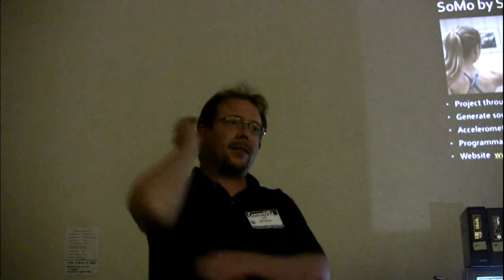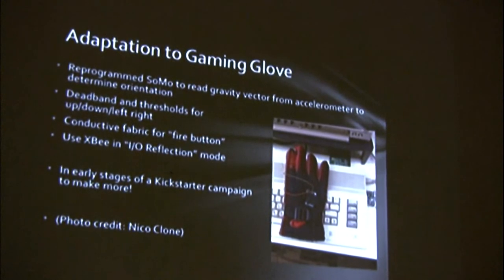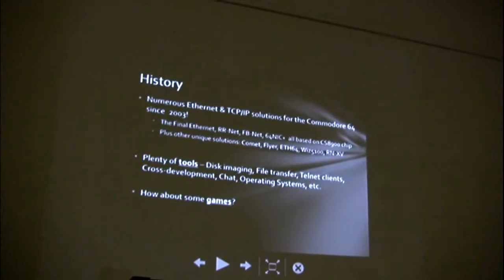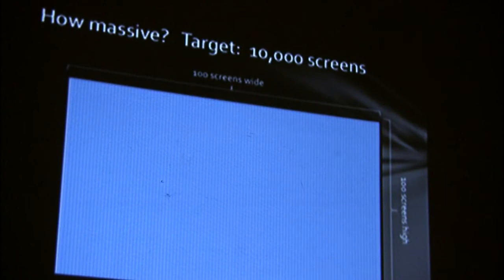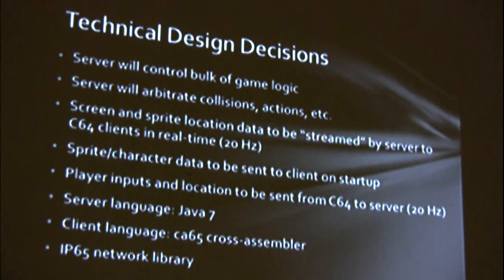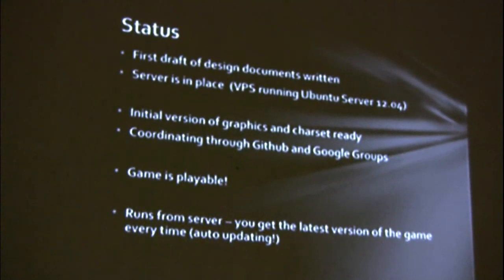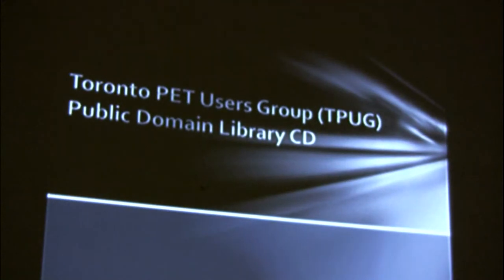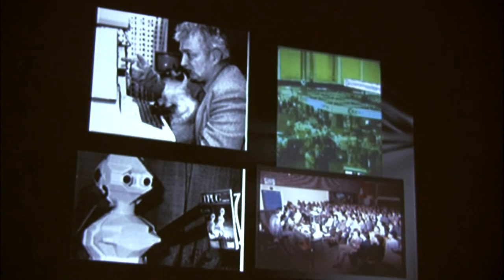Bloomquist and the C64 gaming glove, network gaming, TPUG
Leif Bloomquist of the Toronto PET User Group shows off his prototype C64 gaming glove, talks about network gaming on the Commodore, and presents items from TPUG. Filmed by Robert Bernardo on July 26 at the Commodore Vegas Expo (CommVEx) in Las Vegas.